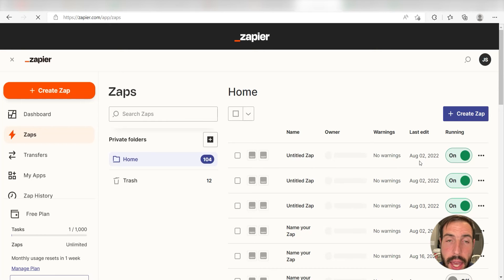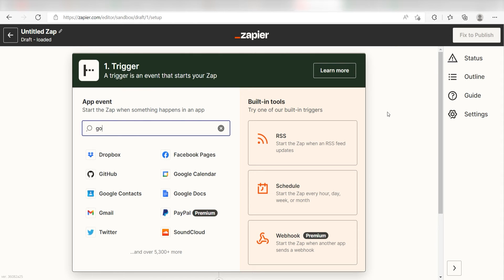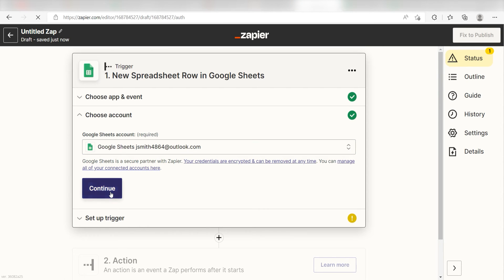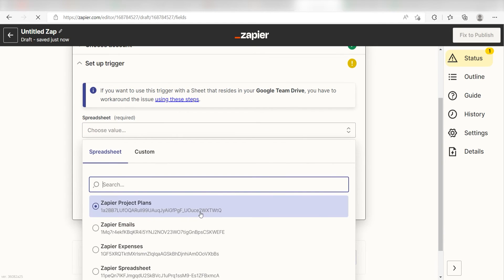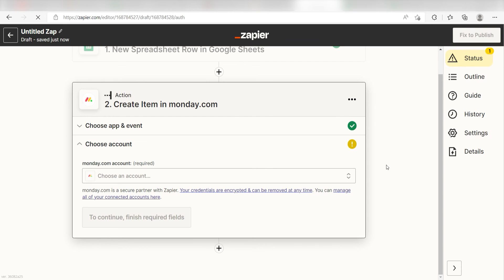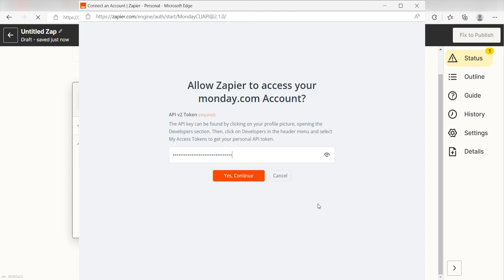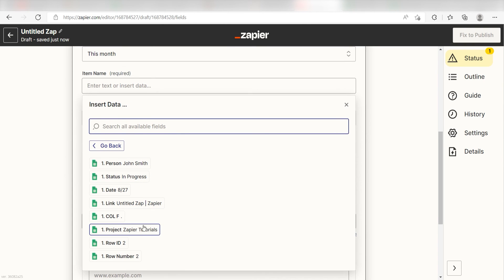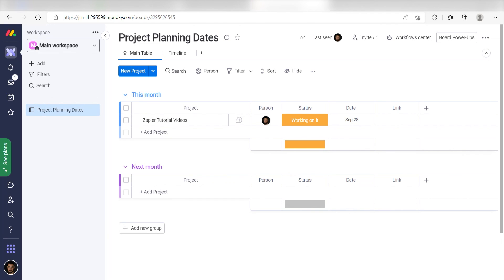How to Connect Google Sheets to Monday.com- Easy Integration Tutorial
Do you want to connect Google Sheets to Monday.com? Then this easy integration tutorial is for you!

Zapier is a no-code automation tool that empowers you to automate your work across 5,000+ apps—so you can move forward at growth speed. Spend less time on busy work and more time focused on what matters most.